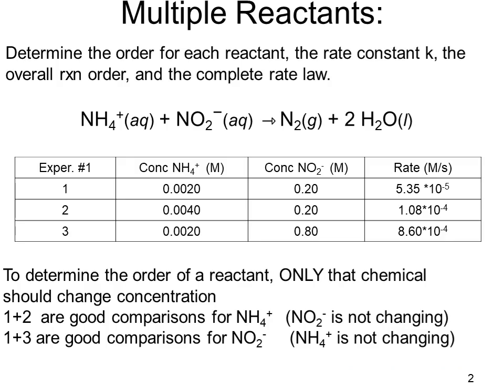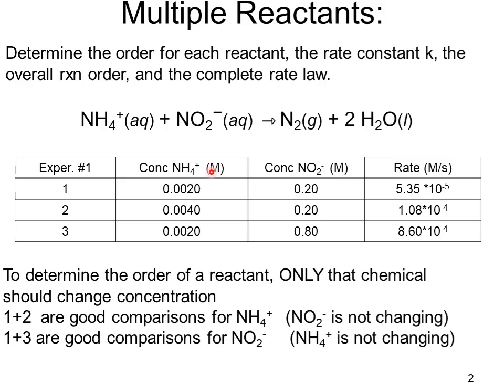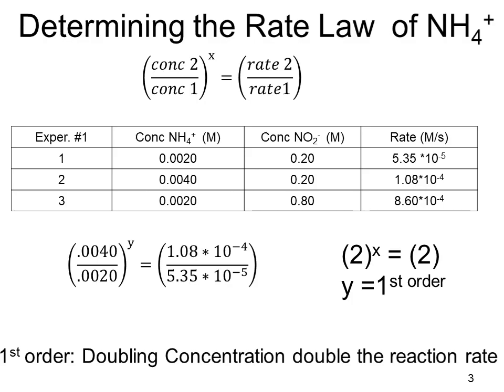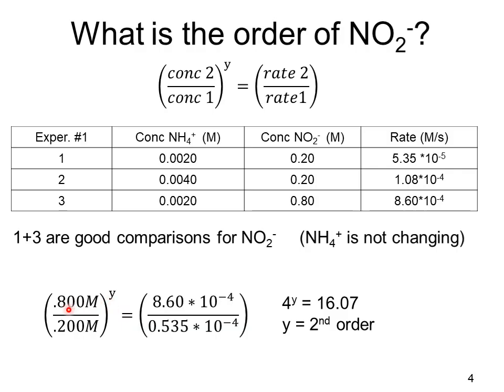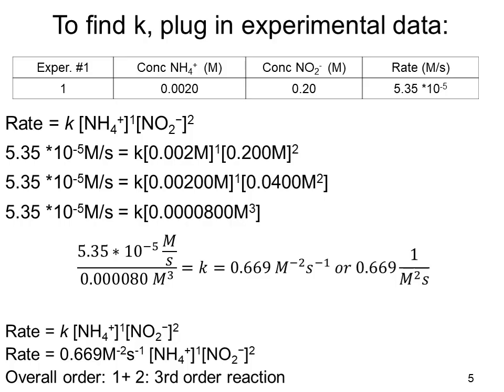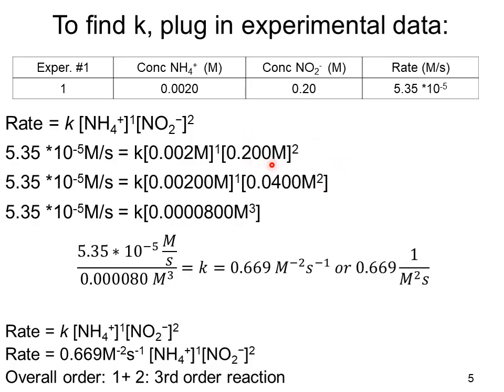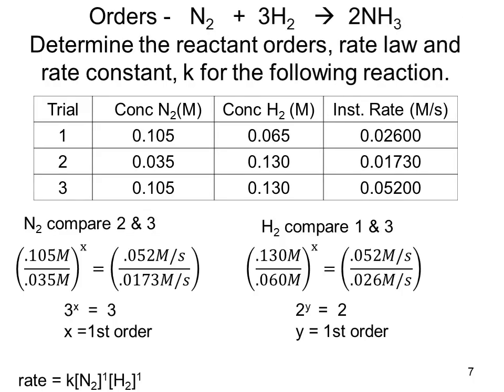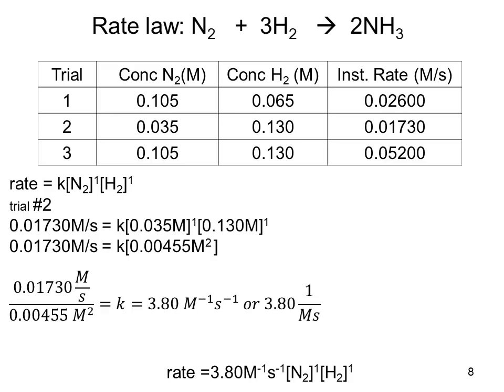Ch17 p6 Rate Laws with multiple Reactants